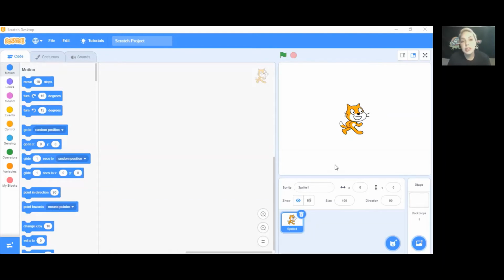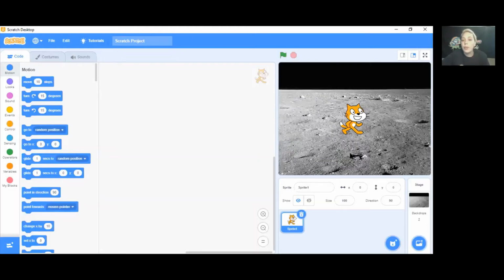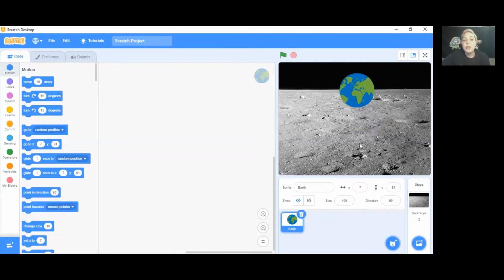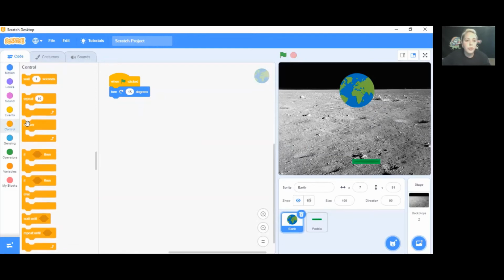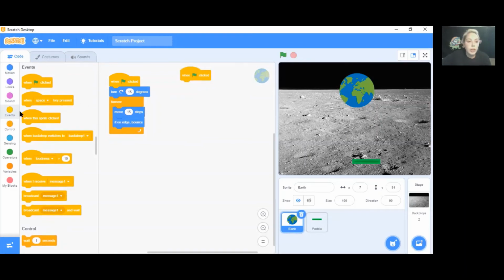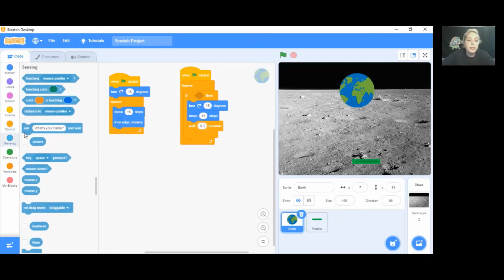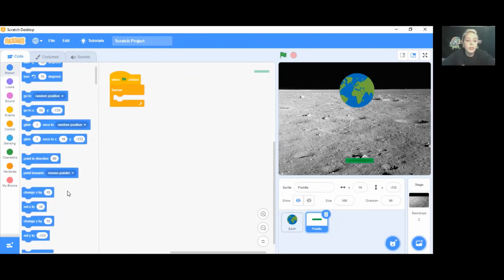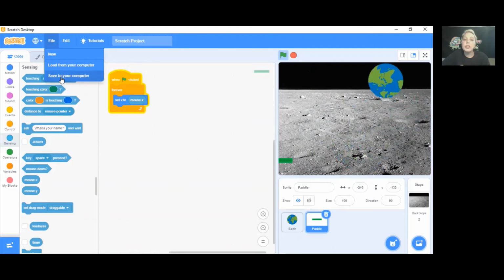Level 2 Pong Game Carmi